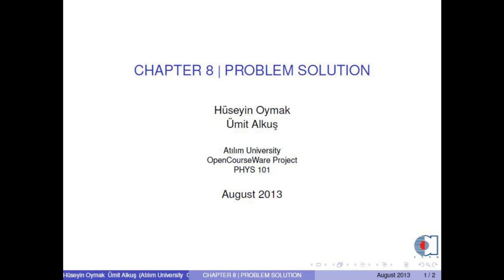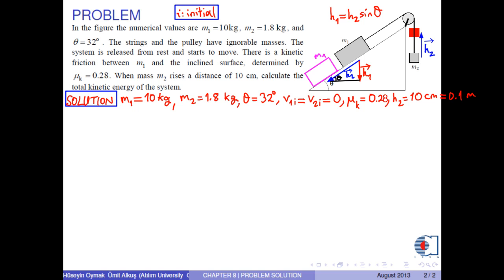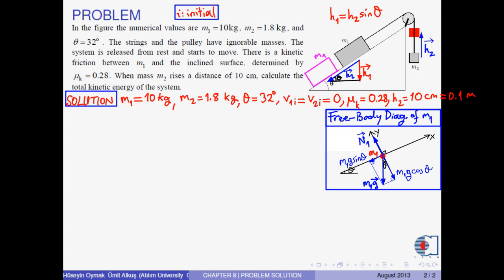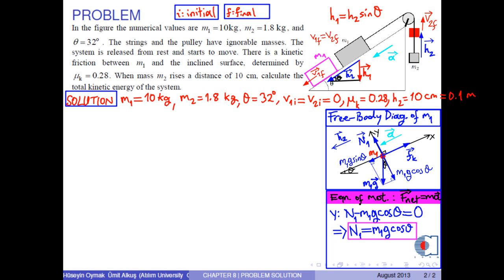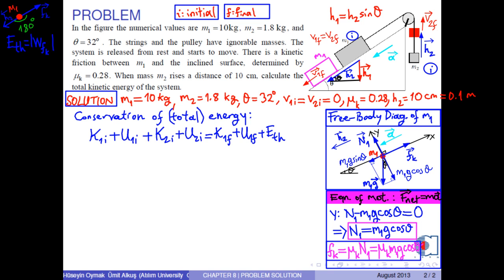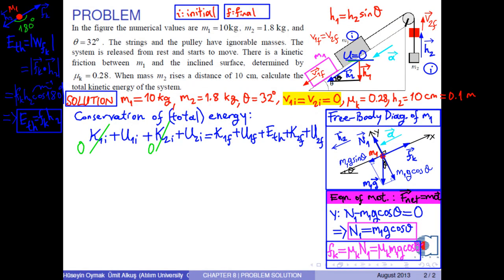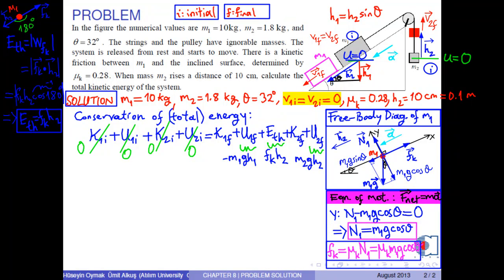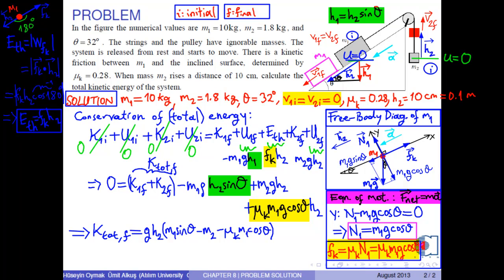chapter 08 problem 09 energy conservation friction